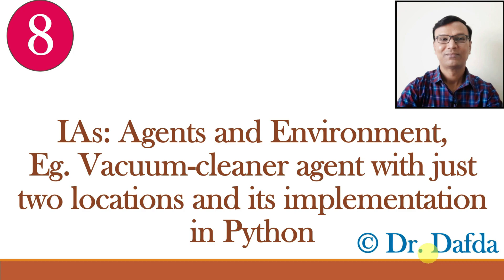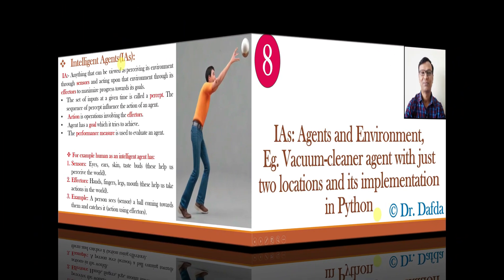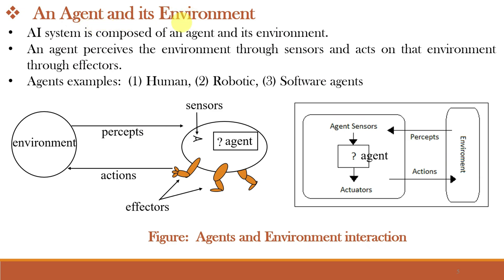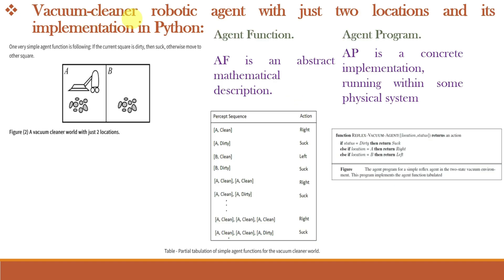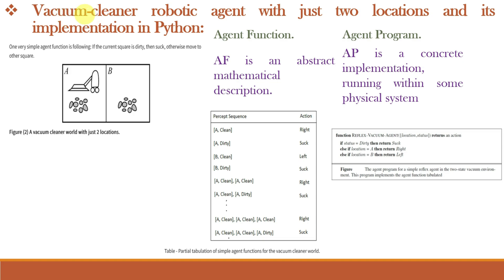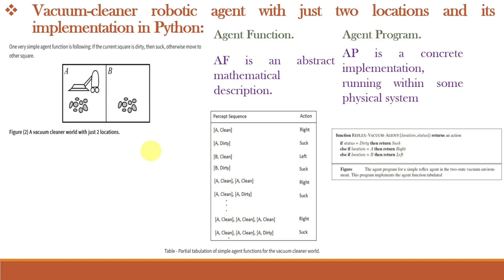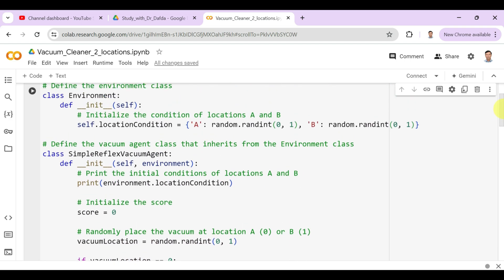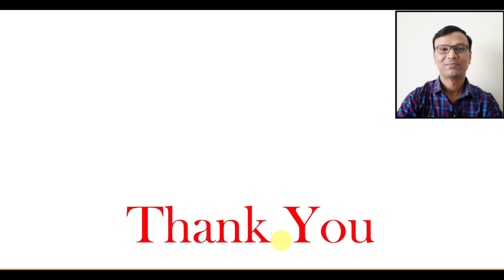Intelligent Agents(IAs), Agents and Environment in Artificial Intelligence, Vacuum cleaner in Python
What are Intelligent Agents(IAs), Agents and Environment in Artificial Intelligence, Vacuum cleaner with just 2 locations and its implementation in Python

What is percept?
What are sensors and effectors/actuators?
What is action, goal and performance measure?
What is agent function and agent program?
What are different types of agents?